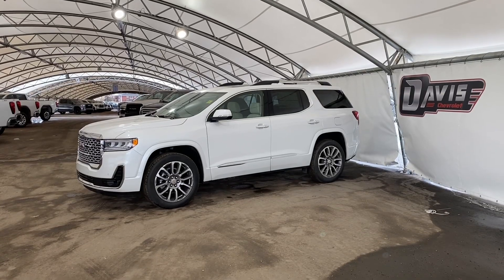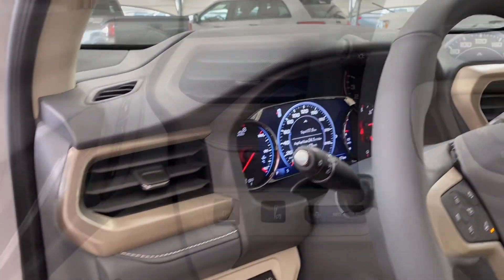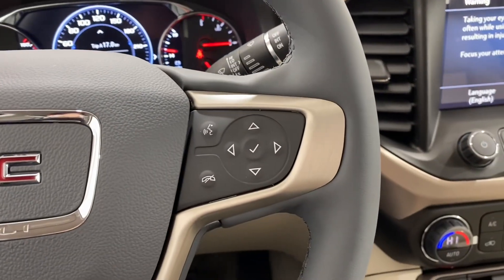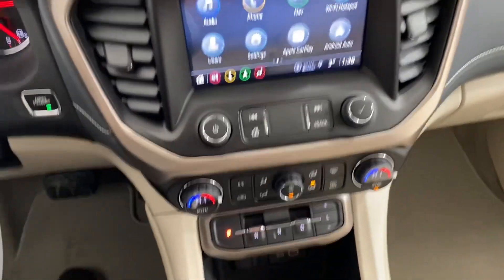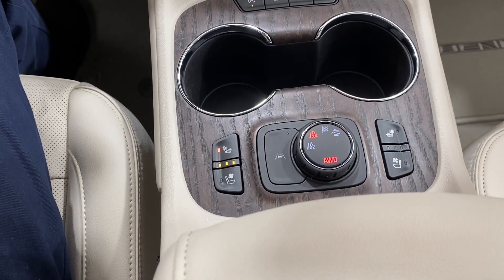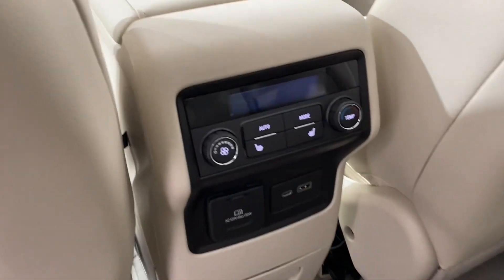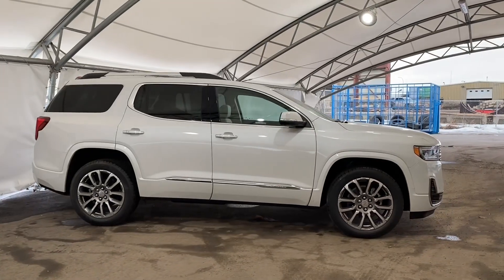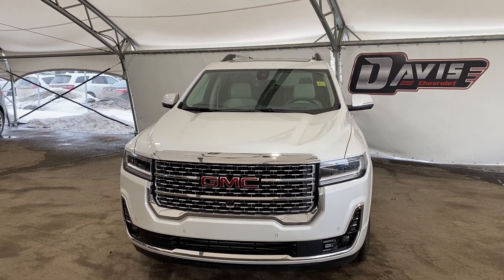2023 GMC Acadia STK# 202949